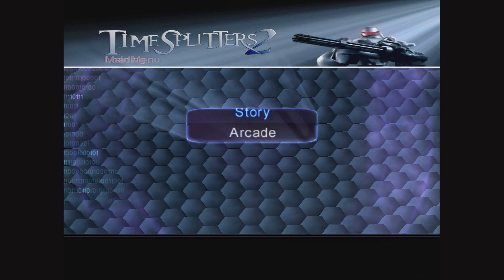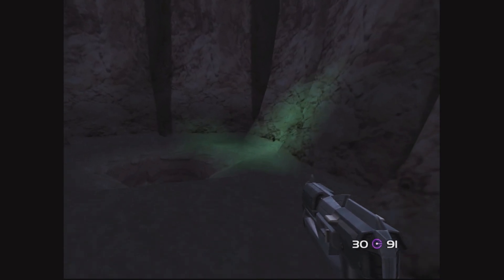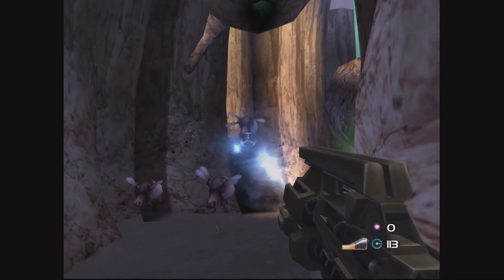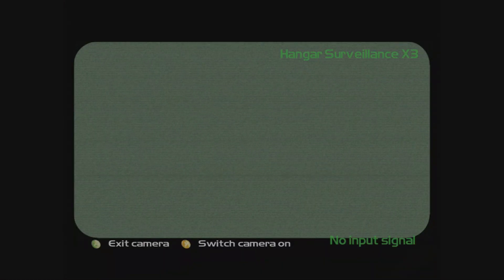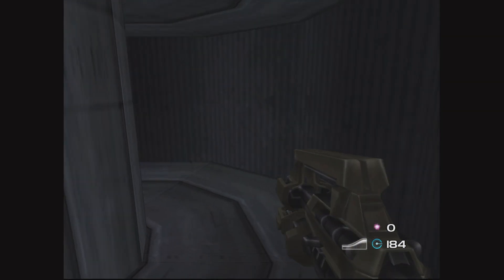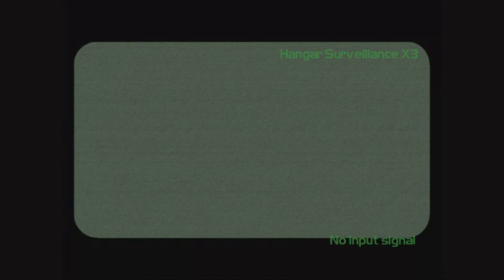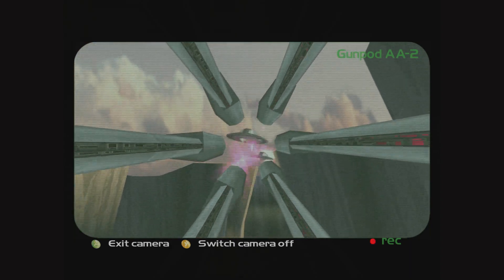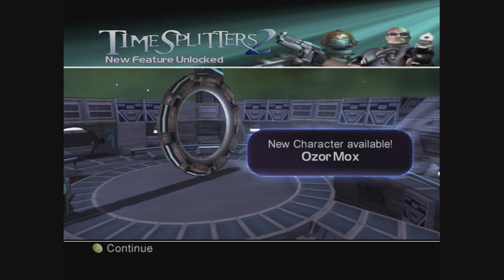Into the Future - Timesplitters 2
This is the first game I ever played when I was age 2, it means a lot to me and my dad and it's finally backwards compatible on xbox. Here we are playing the fourth mission, Return to Planet X on medium, I found this really tough, this is where the memory of missions becomes hazy from here in, a very confusing level